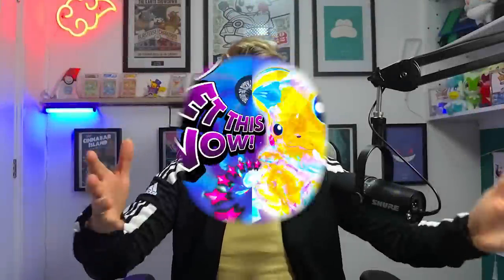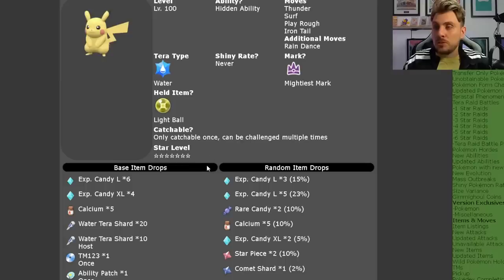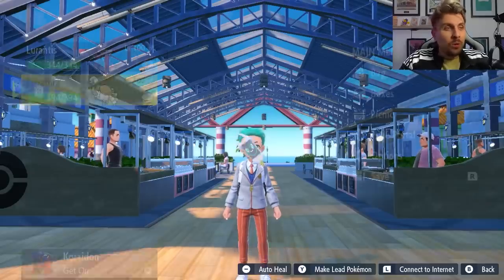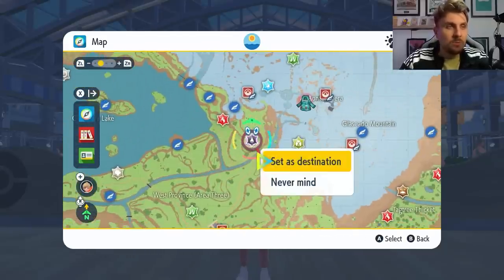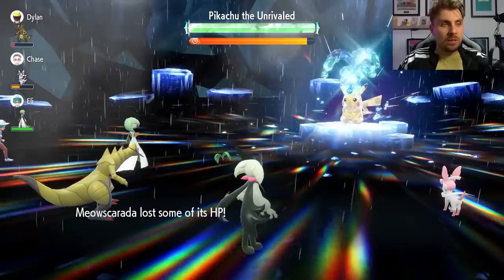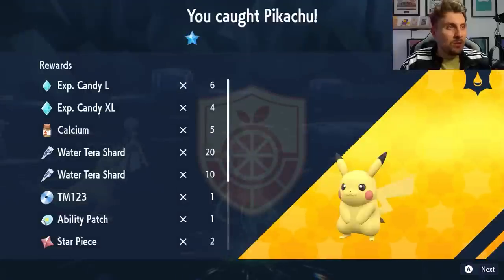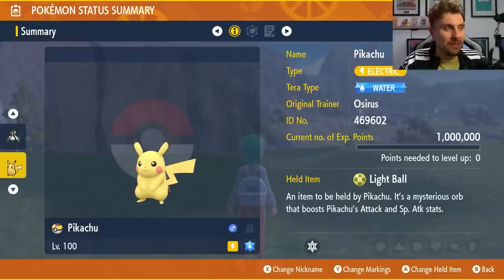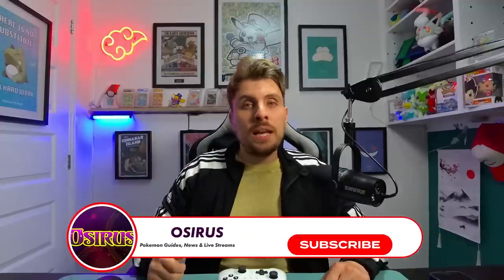LIMITED TIME! 7 STAR TERA RAID PIKACHU EVENT in Pokemon Scarlet and Violet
This video will go over the latest Tera Raid Event for the 7 star Pikachu  in Pokemon Scarlet and Violet.